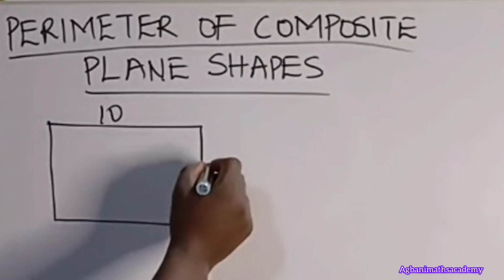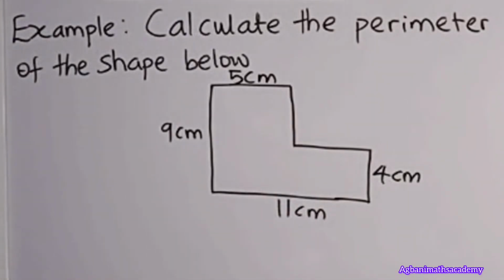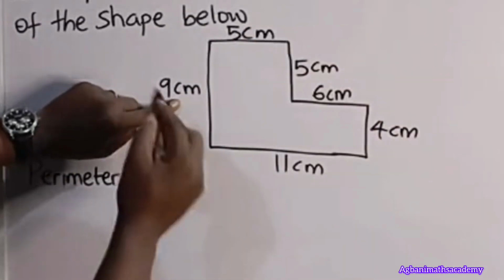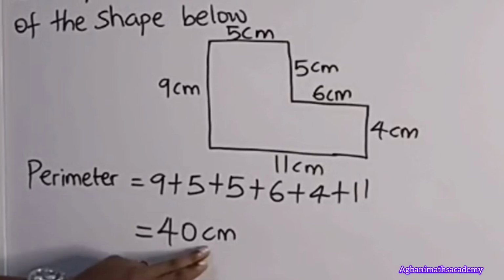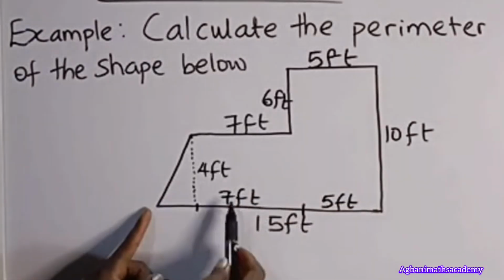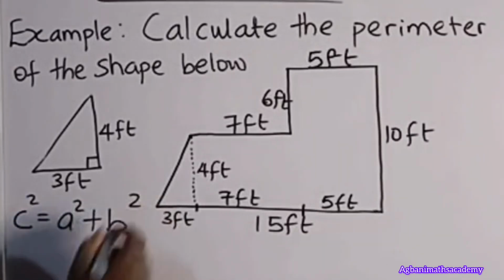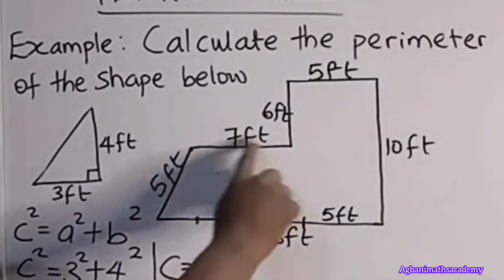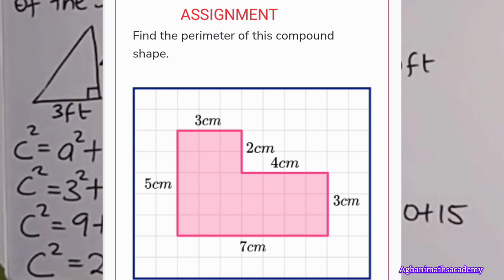How to Find the Perimeter of Composite Plane Shapes | Step-by-Step Guide!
Learn how to easily calculate the perimeter of composite plane shapes in this beginner-friendly tutorial! 💡

In this video, you’ll discover: ✅ What composite plane shapes are
✅ How to break them into simpler shapes
✅ How to calculate the perimeter step-by-step
✅ Pro tips to avoid common mistakes students make

Whether you're preparing for exams like WAEC, IGCSE, or just want to master perimeter problems for class, this video has got you covered. 📏✏️